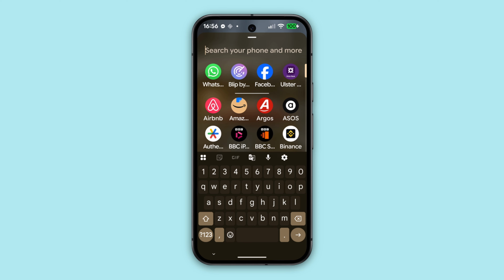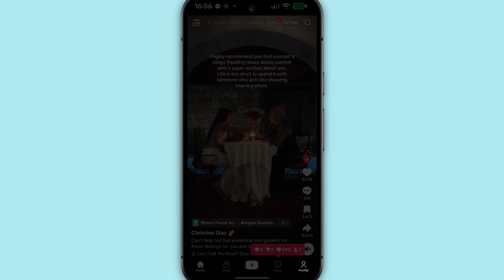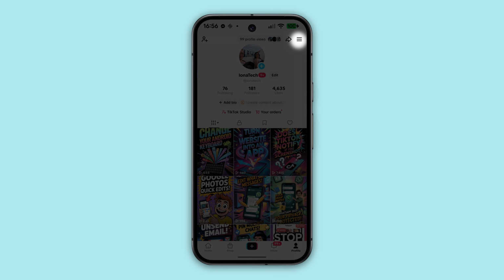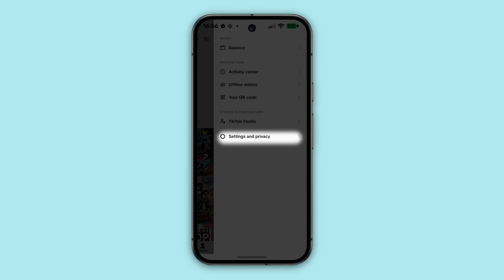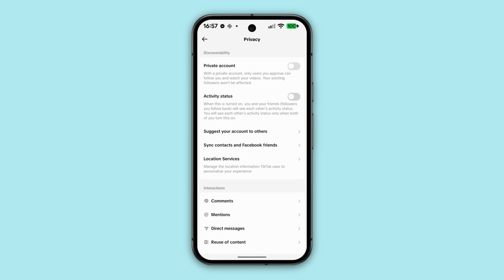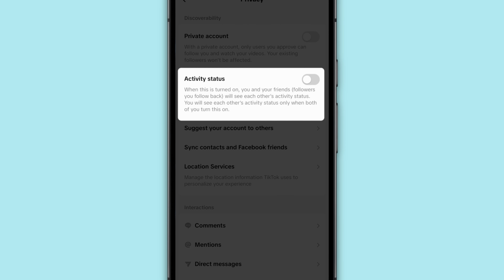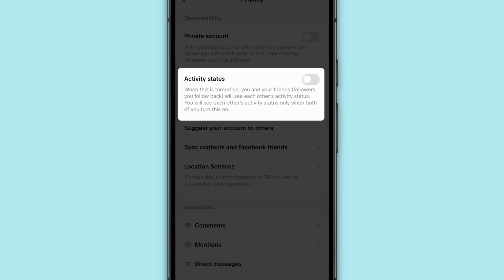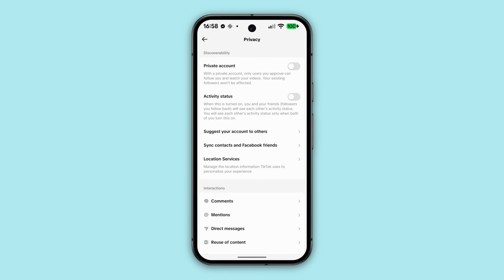How to Appear Offline on TikTok | Hide Activity Status & the Green Dot (2026)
Want to browse in peace? In this video, I’m showing you exactly how to appear offline on TikTok and hide that active status "green dot" in 2026!

Maintaining your privacy on social media is more important than ever. I’ll walk you through the latest TikTok settings to ensure your friends and followers can't see when you're online. We'll cover how to toggle off the Activity Status and what it actually means for your messaging and profile.

0:00 Introduction – How to control your activity status on TikTok
0:19 What is TikTok activity status and who can see it?
0:35 The green dot when you're online and "last seen" timestamps
0:46 Open TikTok and go to your Profile
0:56 Tap the three lines menu, then Settings & Privacy
1:10 Tap Privacy and find Activity status
1:18 Toggle on to let friends see you, or off to go invisible
1:30 Three things you need to know
1:30 You must be 18 or older to see this feature
1:38 It only works for mutual followers – strangers can't see you
1:43 Turn yours off and you can't see anyone else's either
1:52 Tip: The green dot may stay visible briefly after closing the app

 In this video, we cover:

Step-by-step guide to hiding your TikTok active status.
How to remove the green dot from your profile and inbox.
What happens when you turn off activity status (the pros and cons).